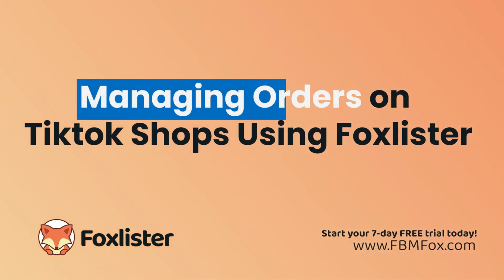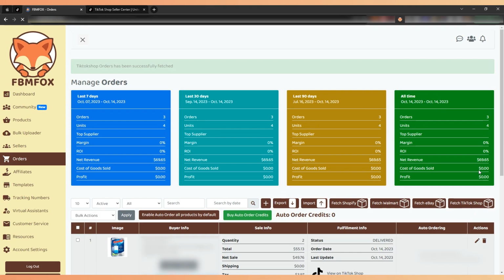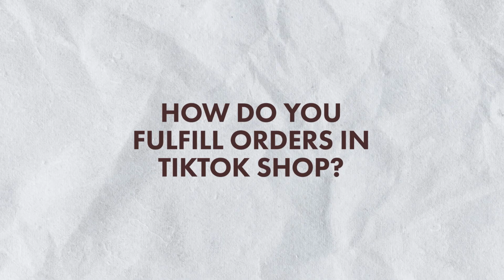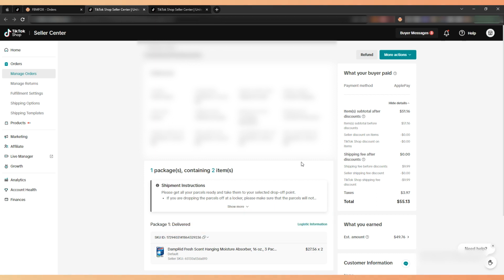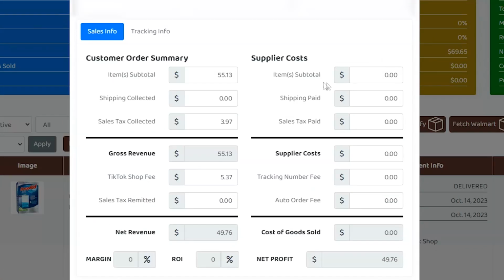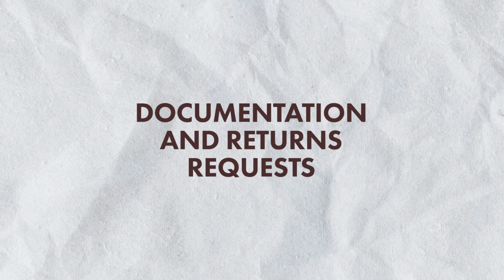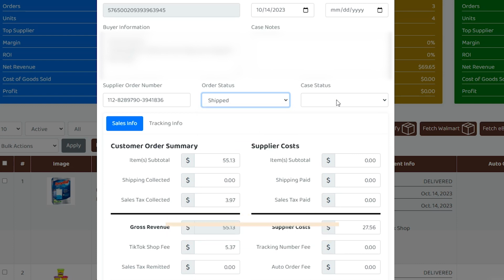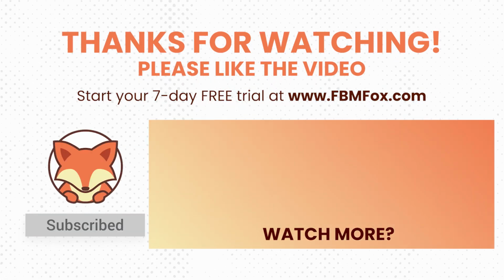How to Manage Orders in Tiktok Shop using Foxlister | Foxlister E-Commerce Software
How to Manage Orders in TikTok Shop using Foxlister.